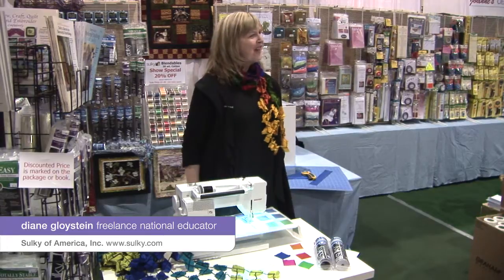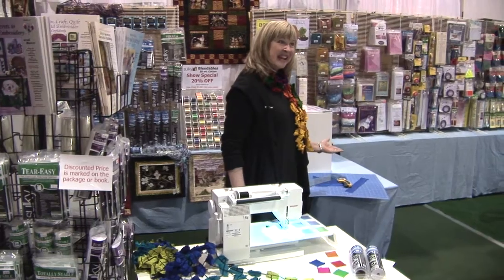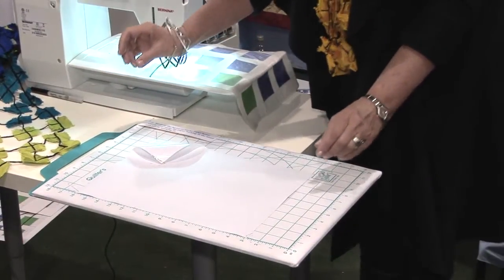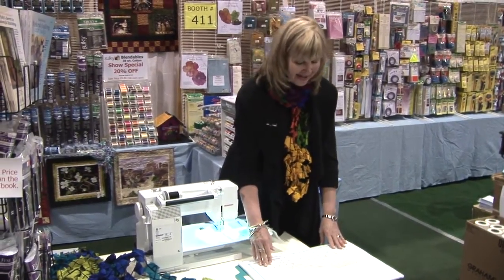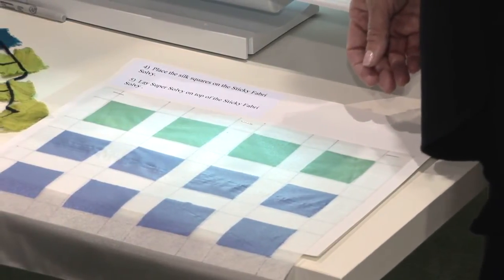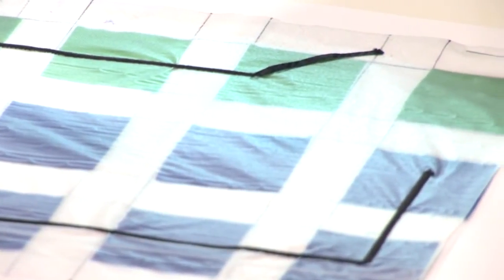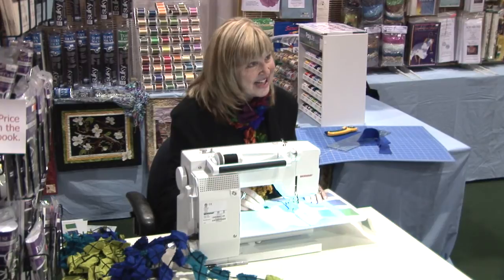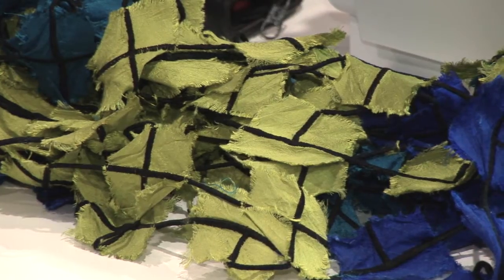Waterfall Scarf Lesson by Sulky of America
Learn how to use the new Sticky Fabri-Solvy stabilizer by Sulky while creating a waterfall scarf with Diane Gloystein. Learn hands on techniques while visiting the Creativ Festival.